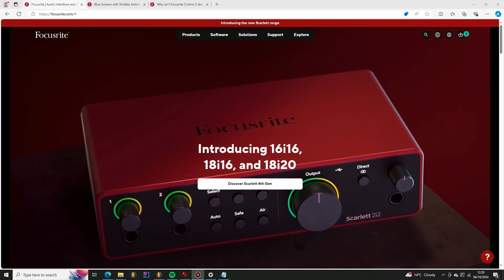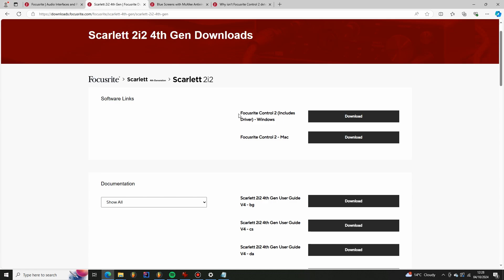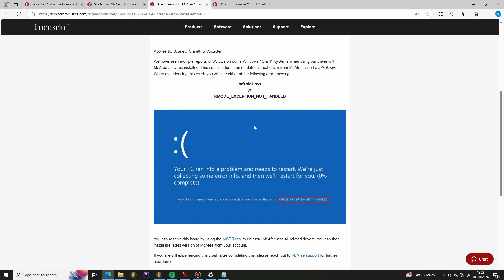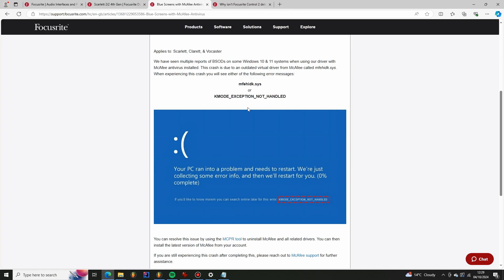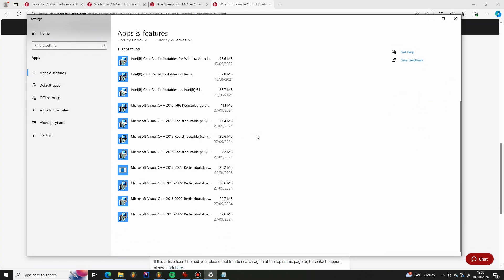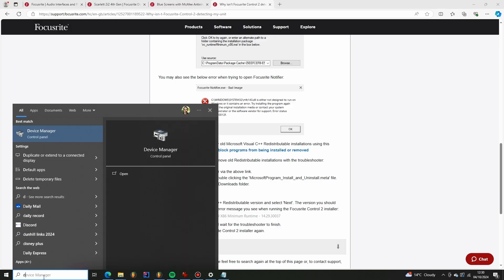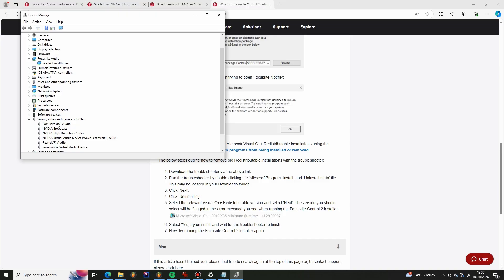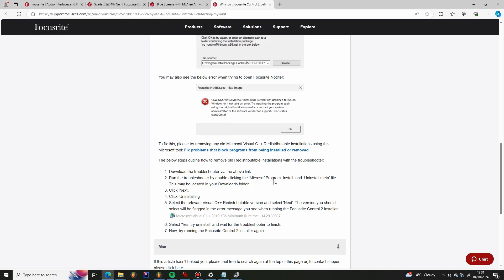Focusrite Scarlett 2i2 Setup Troubleshooting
I recently purchased the Focusrite Scarlett 2i2 4th gen but ran into 3 issues trying to set it up.  I show the solutions here so hopefully you don't have to go through the same pain I did.

1.Blue screen caused by McAfee's mfehidk.sys
2.Old Visual C++ Redistributables
3.Bad USB cable

I hope this is helpful to someone and good luck with your recording!